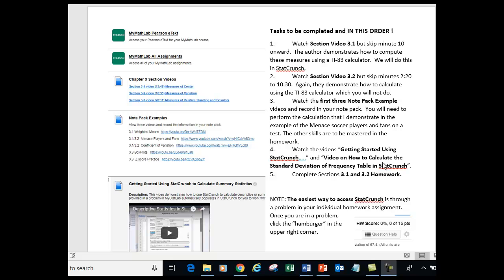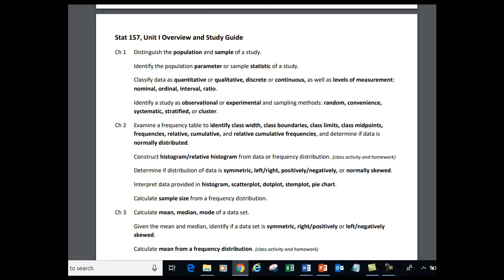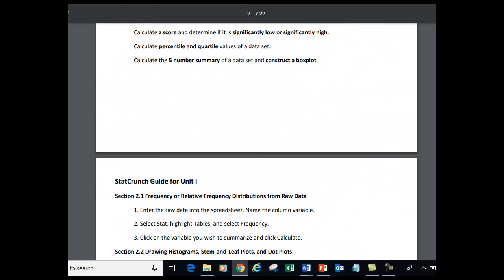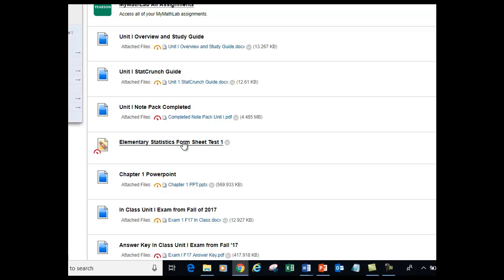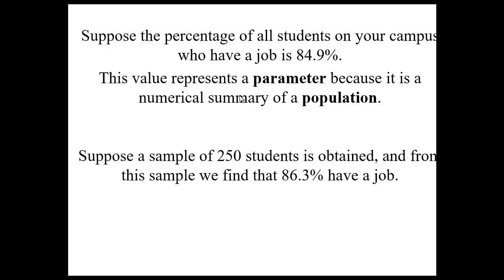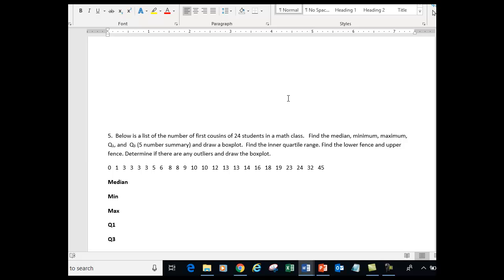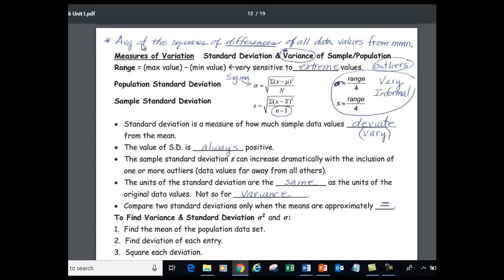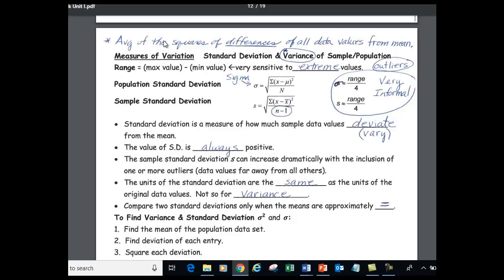Unit I Exam Prep